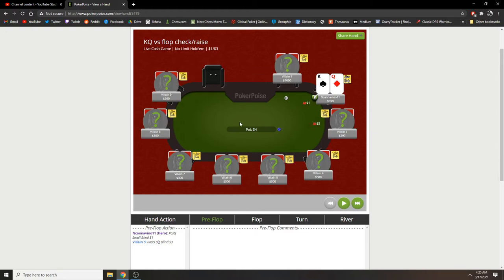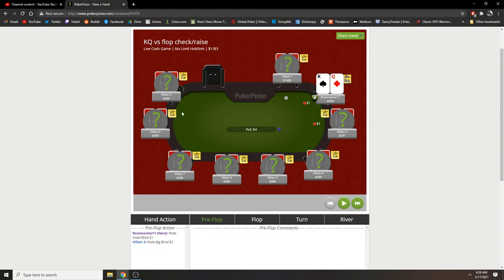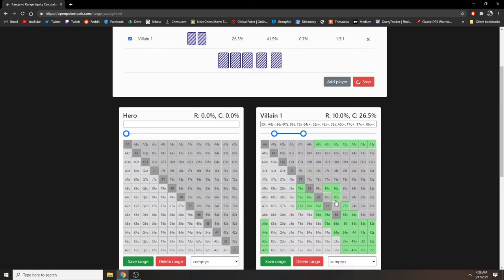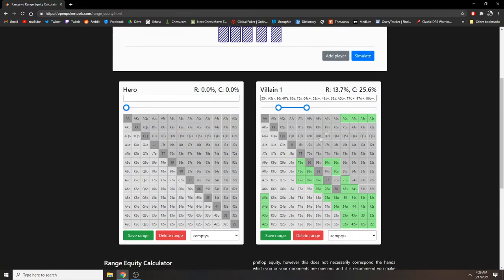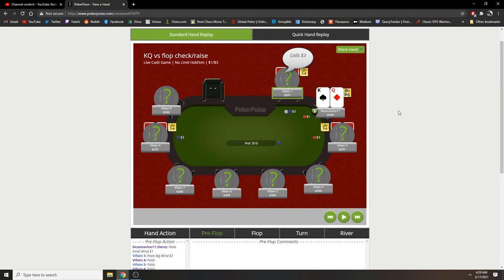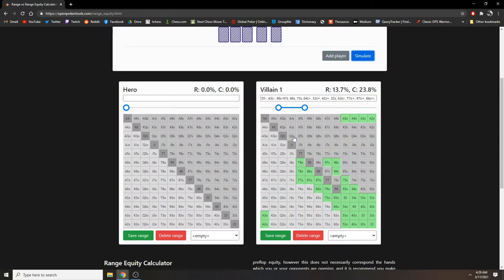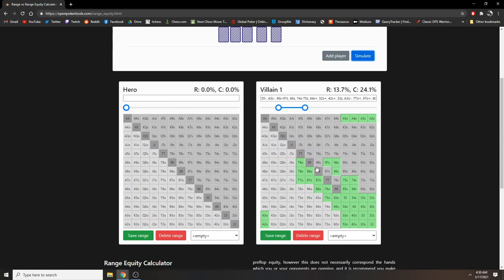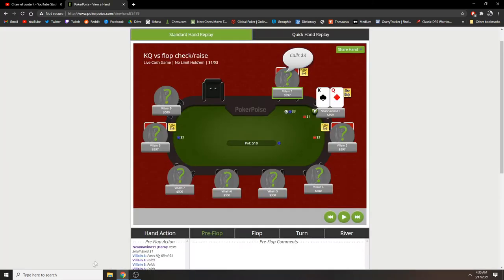Common Spots in NLHE 1: OOP on Paired Board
Playing out of position is tough, so here's a video discussing three hands where we play OOP with a paired board. I hope this video helps your poker too.